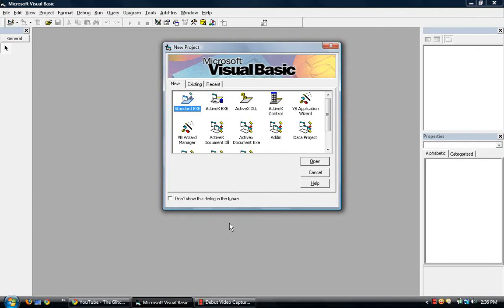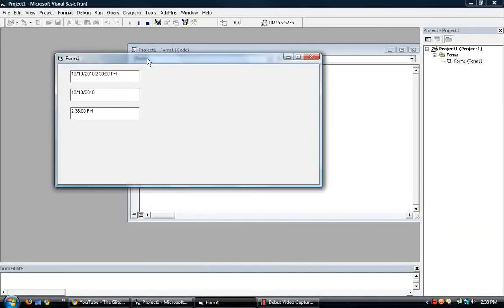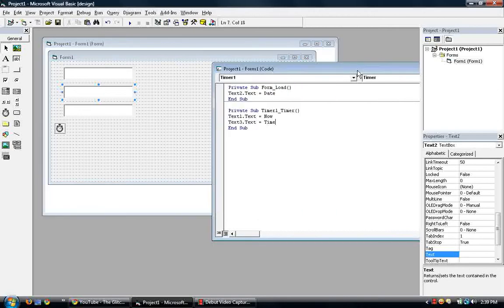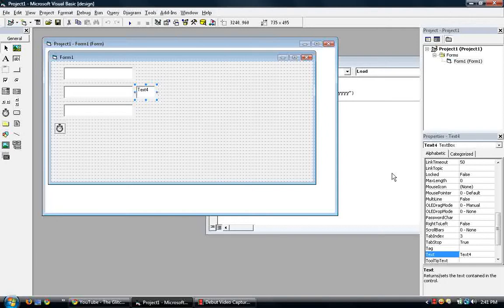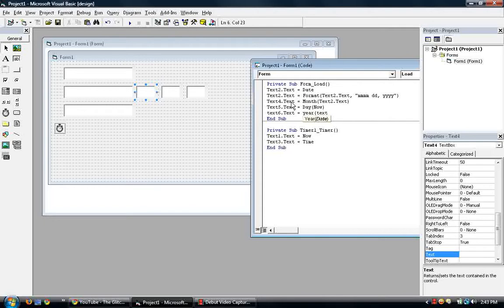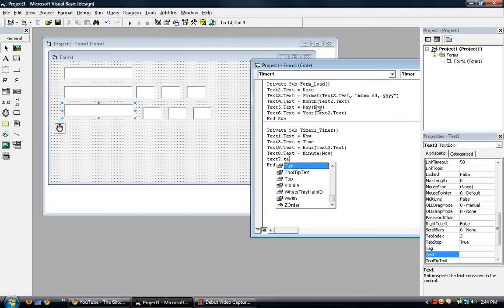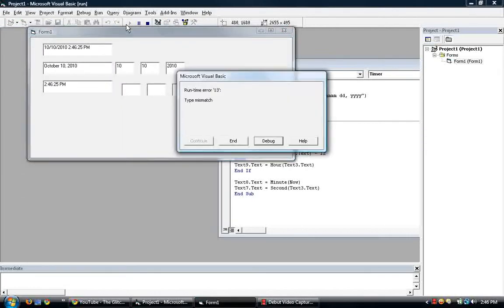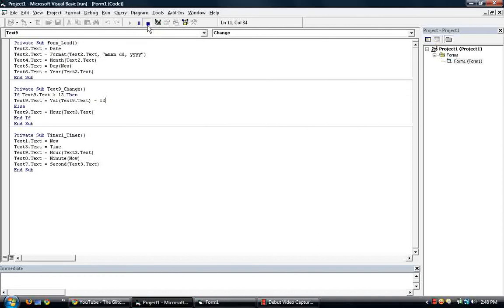VB6 Date and Time with Formating.wmv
Visual Basic 6 Tutorial: Date and Time with Formating